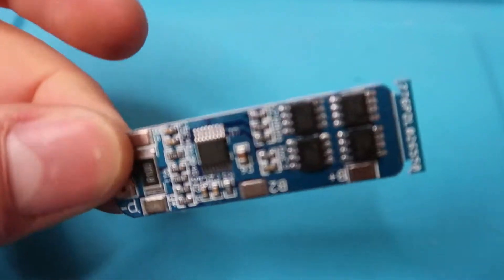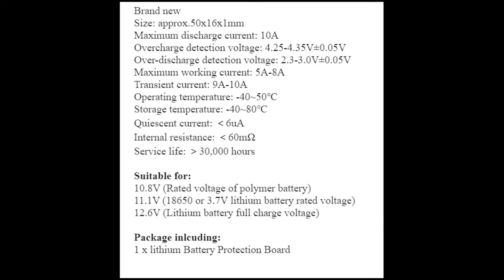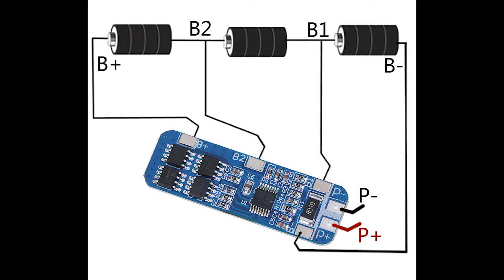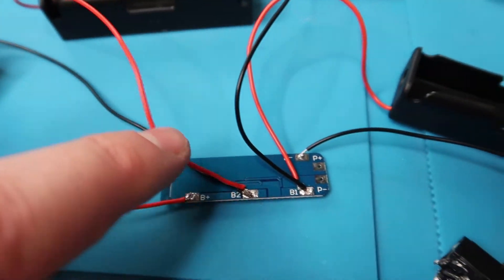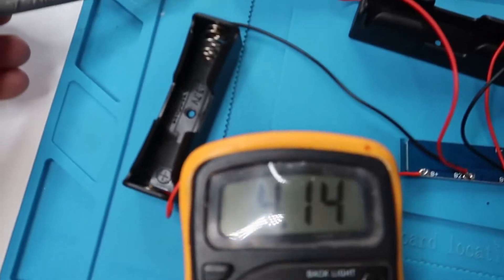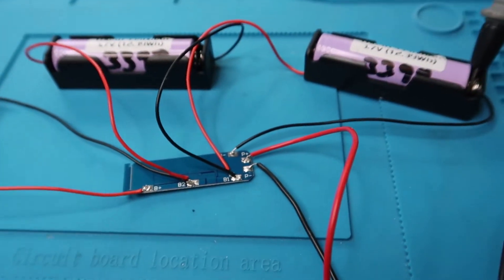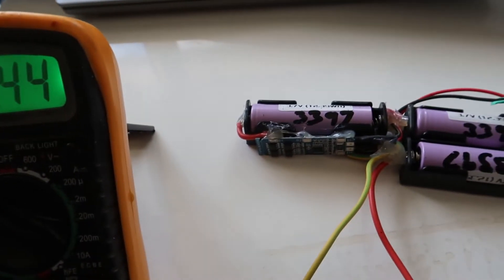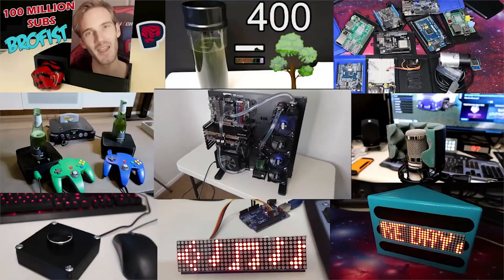12V 18650 3S Li-ion Battery Pack - How to build DIY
🔋 Building a 12V Battery Pack with 18650 Cells | Complete Guide 🔋

If you're keen on constructing a 12V battery pack using 18650 cells, look no further. In this comprehensive guide, I walk you through the process of connecting (with schematics), charging, and effectively utilizing the 3S 18650 Lithium Battery Protection BMS Board. These boards play a crucial role in ensuring proper cell balancing throughout usage, all while being budget-friendly and straightforward to set up.

And the best part? It's incredibly affordable, so you won't have to break the bank to get your hands on one! 🤑

⏱️⏱️VIDEO CHAPTERS⏱️⏱️
0:00 - Introduction
0:27 - Overview of Components
0:55 - Specifications of the BMS Board
1:35 - Wiring Schematic Demystified
3:49 - Exploring 18650 Cells
4:29 - Testing Voltage of Cells
4:51 - Final Setup Walkthrough
5:43 - Battery Pack Charging and No Output Voltage Troubleshooting
6:56 - Optimizing Battery Pack Orientation

18650 Rechargeable Battery
21700 Battery
CR2032 Lithium Battery
AA Lithium Batteries
Battery Cells
Battery Pack Assembly
Battle Born Batteries
Charging Lithium Batteries